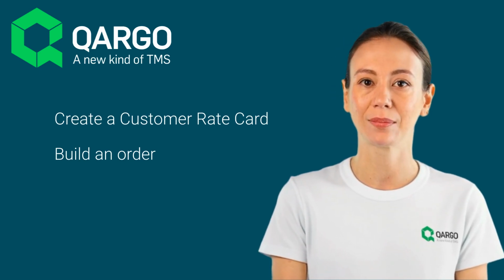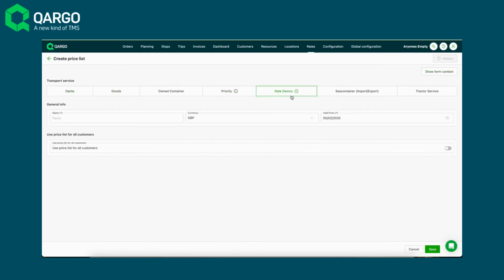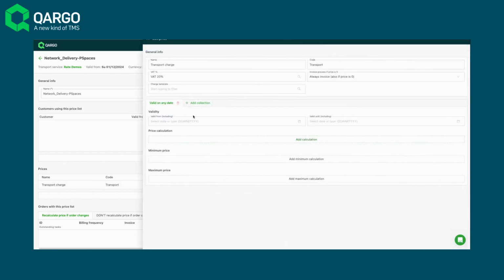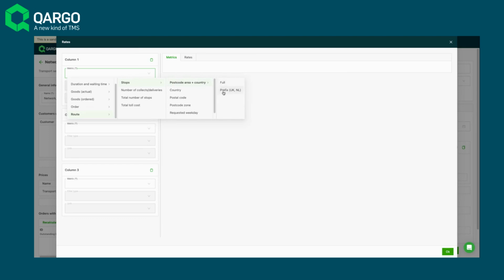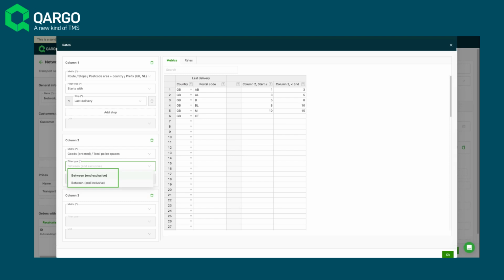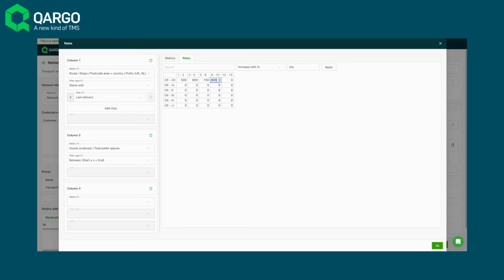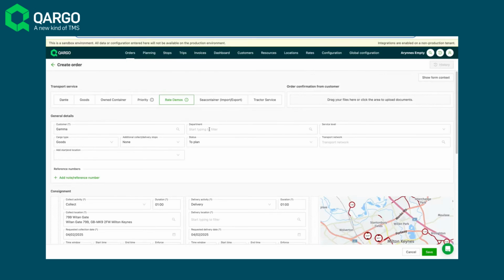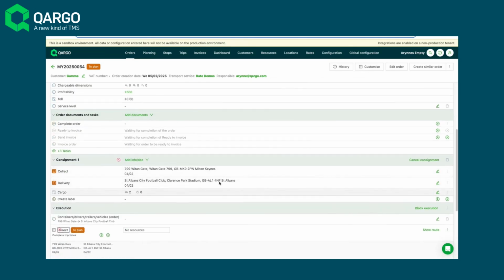How to set up a rate card for Pallet Network deliveries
In this video, we show you how to set up a fixed price rate card for Pallet Network deliveries, using delivery postcode and total pallet spaces as key pricing parameters. This method helps simplify pricing across multiple networks by using a structured price table to automatically generate transport charges.

What You’ll Learn:
✔ How to create a rate card based on delivery postcodes and pallet space ranges
✔ How to configure a price table with postcode and quantity filters
✔ Tips for using postcode prefixes vs. full postcodes for flexible pricing
✔ How to enter rates based on the total number of pallet spaces per order

📌 Existing customers can check out the Qargo user manual for more in-depth tutorials.